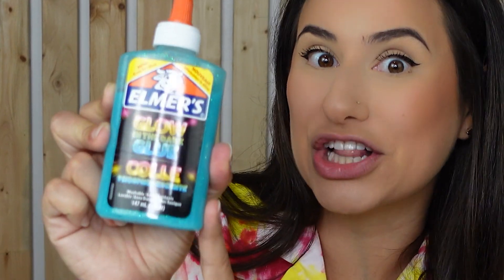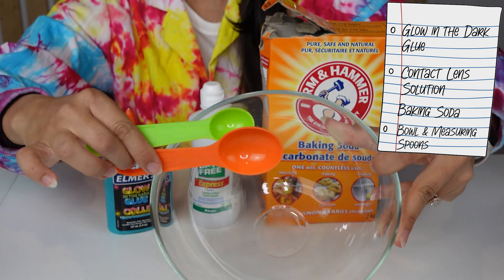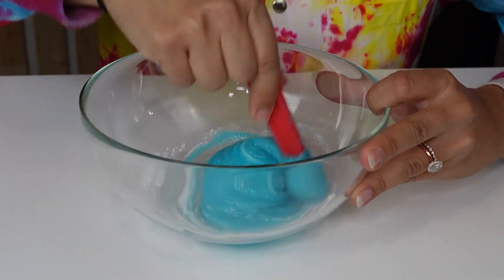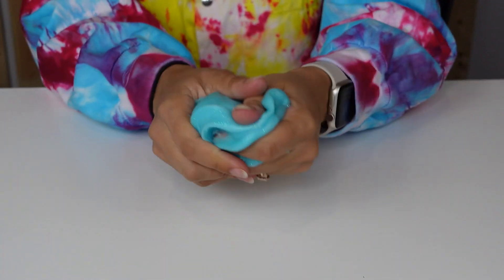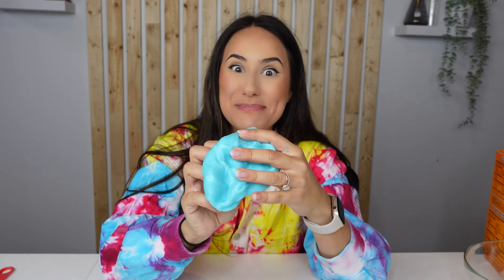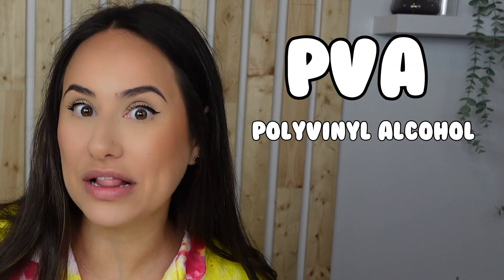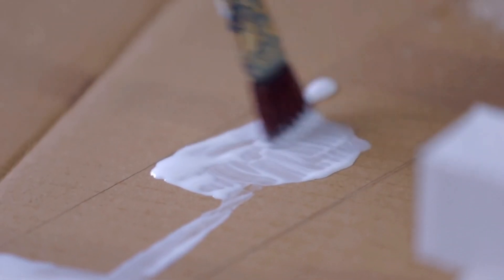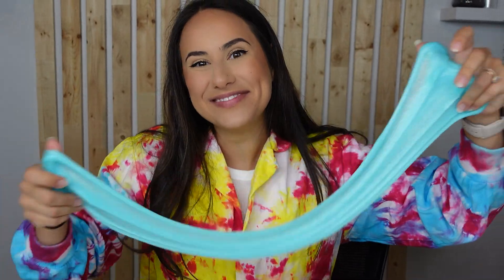GLOW in the DARK SLIME!! Science experiments for kids!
Hey Little Scientists! Welcome back to Science with Sarah. This week we are going to make GLOW IN THE DARK SLIME! Learn how to make this super cool glowing slime and the science behind slime here! This fun science activity is perfect for kids and all of the slime lovers out there! Roll up your sleeves and prepare to be amazed!

Materials:
- 1 bottle of Elmer's glow-in-the-dark glue
- 1 teaspoon of baking soda
- 2 tablespoons contact lens solution
Join in the Science fun at home with my hands-on, all-inclusive science kits!
Nature Science Box
Intro Science box
STEAM Activity book
Fall STEAM Activity Bundle (Digital download)
Kids Microscope
Kids lab coat